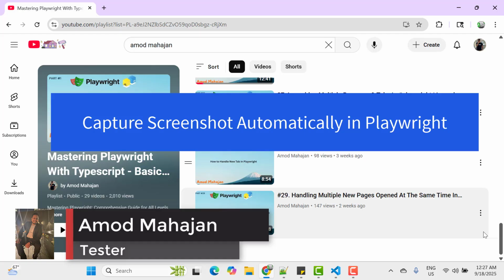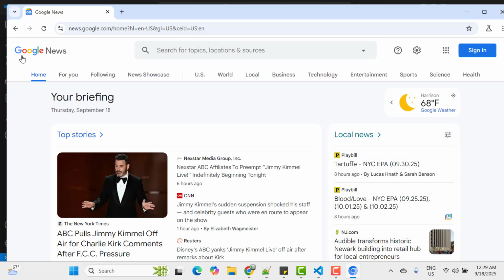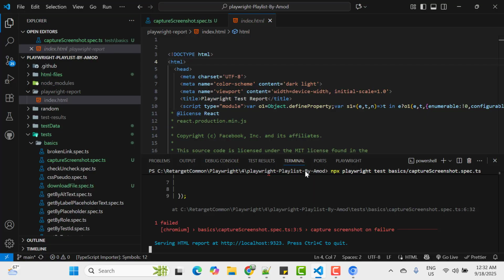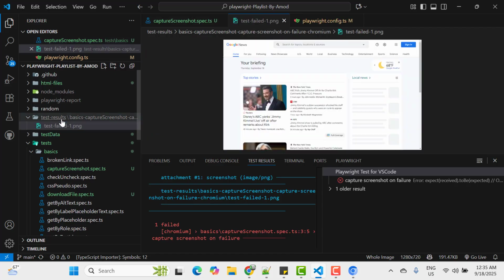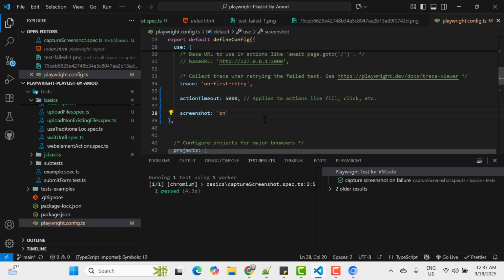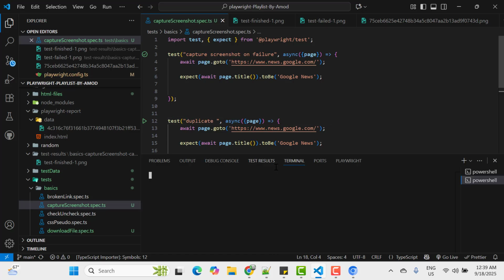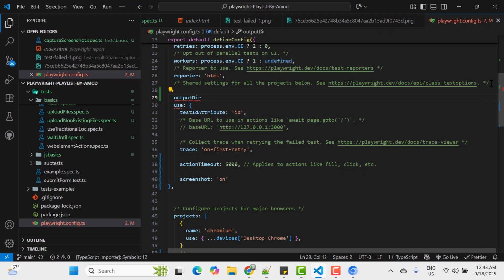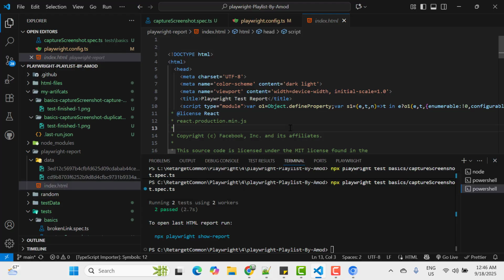#30. How To Capture Screenshot in Playwright When Test Fails?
Playwright does not take screenshots automatically when a test fails.
Many users assume Playwright captures a screenshot by default on failure, but that’s not true.
You need to explicitly configure it if you want to capture screenshots on failure, at the end of a test, or regardless of the test result.
In this step-by-step video tutorial, I explain everything you need to set up screenshot capture properly in Playwright.